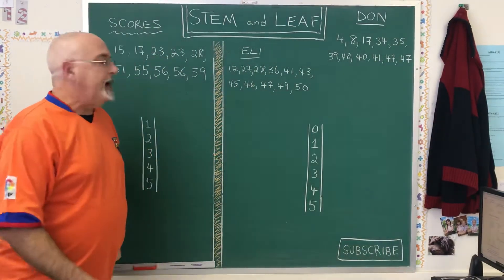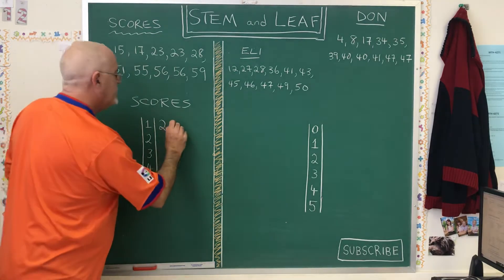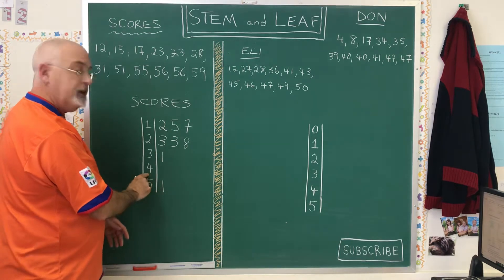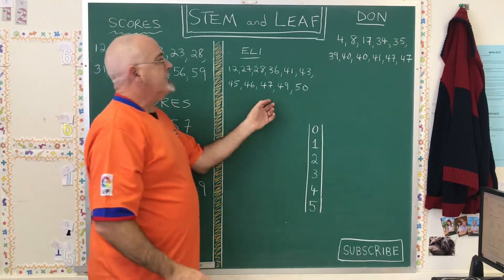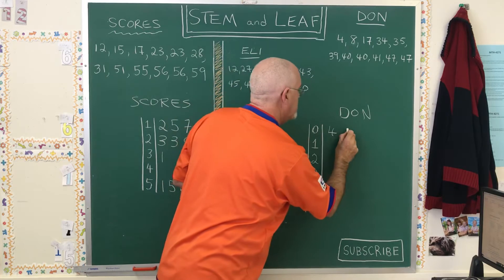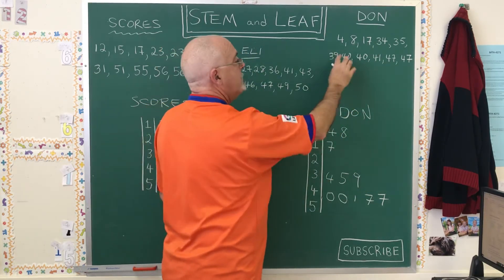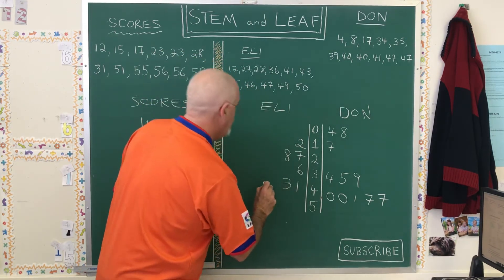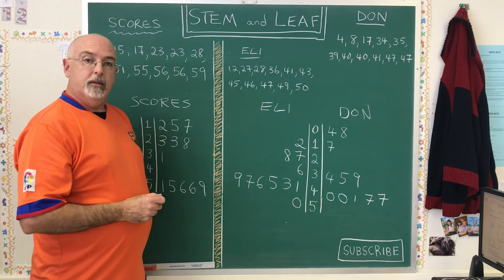Stem and Leaf Tables - - - - MTH-4151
Stem and Leaf Tables are a way of presenting data that is easy to read and easy to construct.